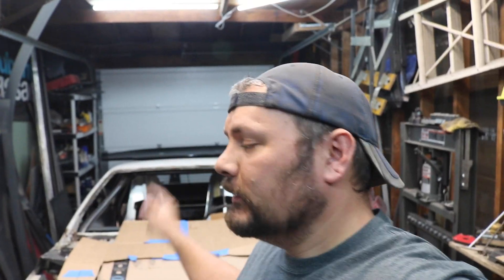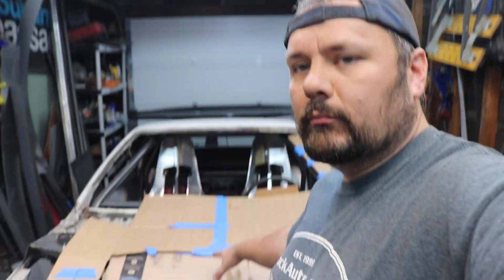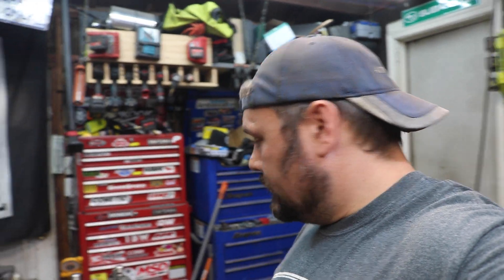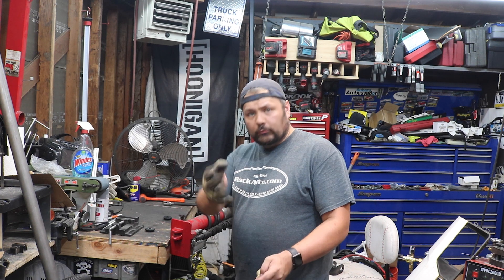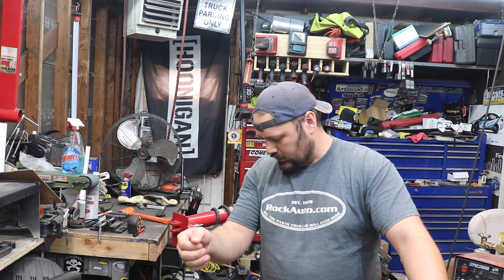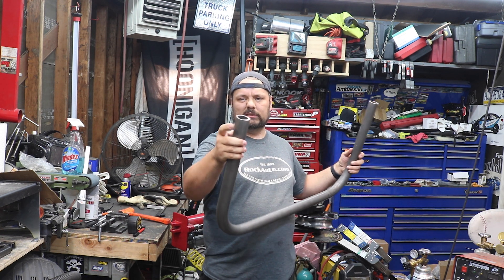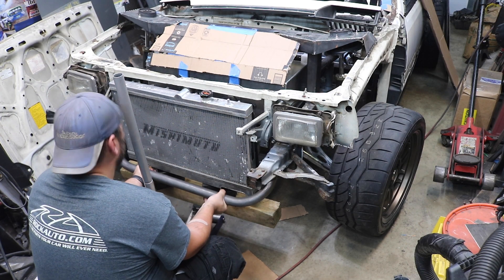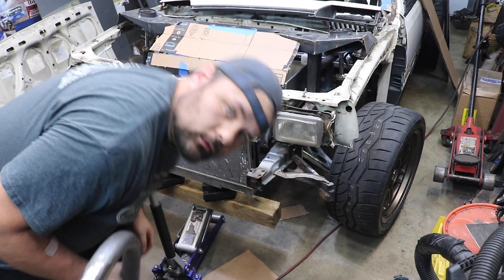Subaru Powered Honda CRX: Building a Custom Tubular Radiator Support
In this episode I'm crossing off another major to-do off our very long list with building a completely custom DIY tubular radiator support.